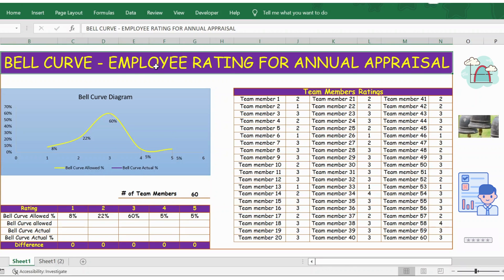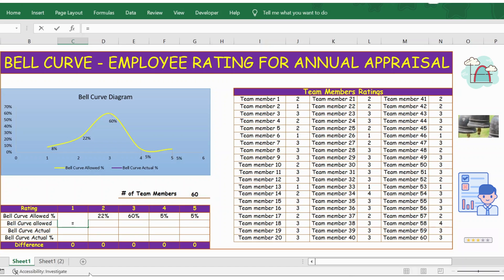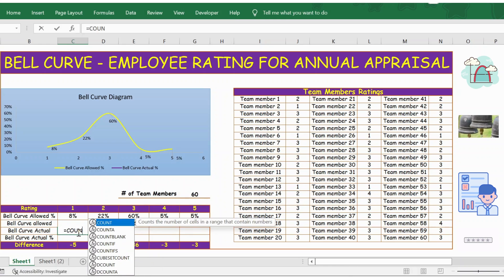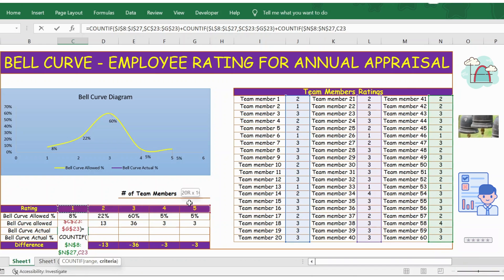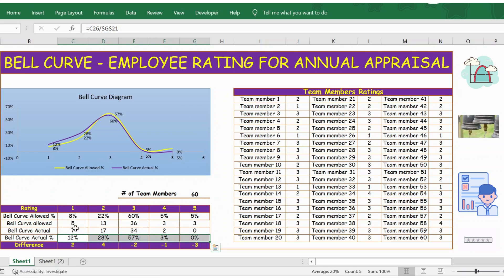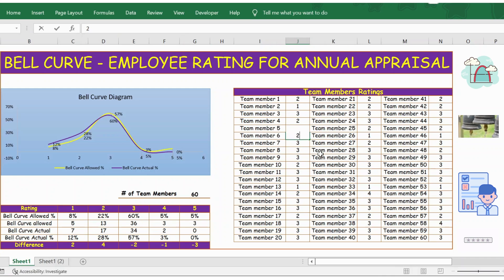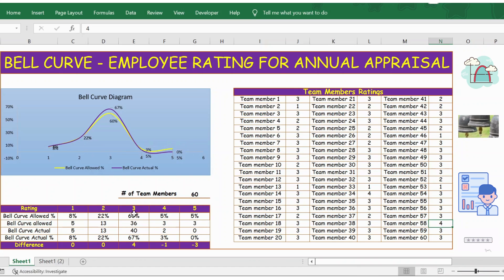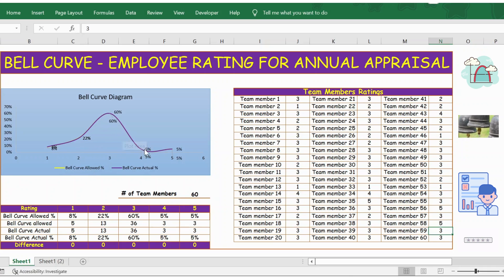Bell Curve Excel template download - Chart for Employee Performance Rating - BPO Interview questions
The bell curve is a system that has been used for many years to grade employee performance. It is based on the idea that employees are placed in categories of below average, average, and excellent based on their performance

Download file from the below mentioned link.

ms excel
excel tutorial
excel formulas
microsoft excel (software)
learn excel
microsoft excel
Excel world
excel movies
excel vba
excel macro
excel tutorial
microsoft excel
excel
how to use excel
learn excel
excel 2019
excel training
excel course beginner to advanced
excel 2016